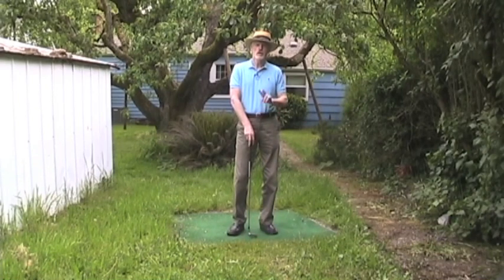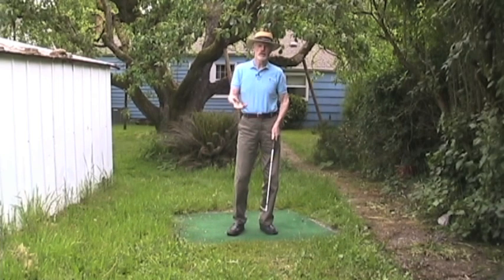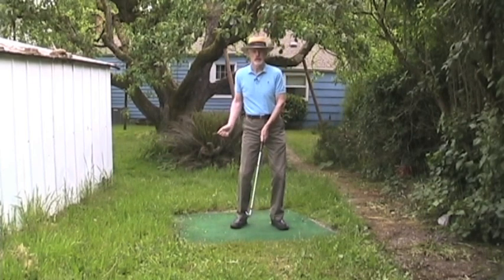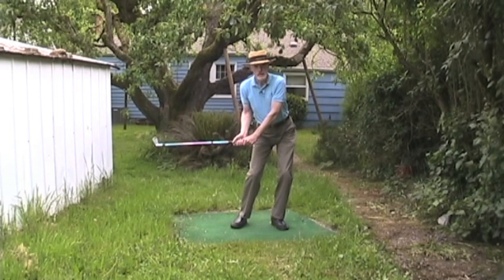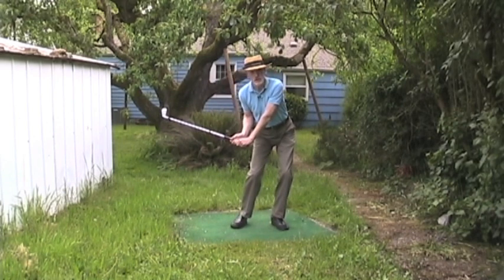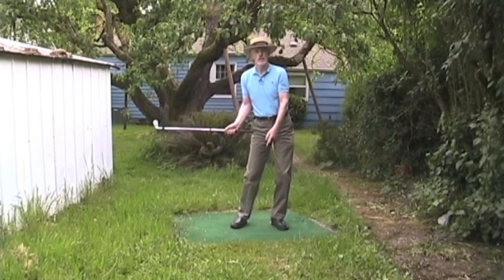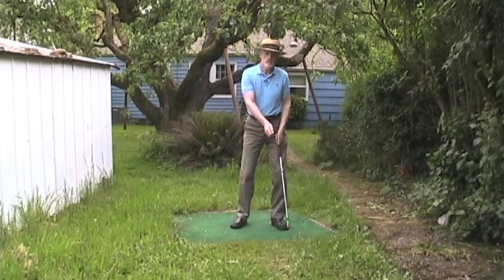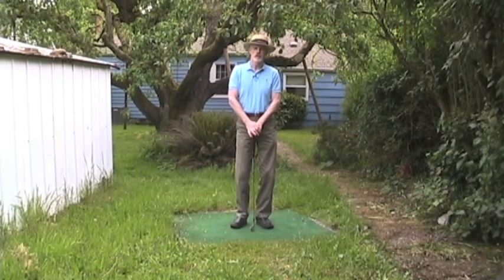Hinging the Wrists In the Backswing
Your wrists hinge in two ways in the golf swing. Every golfer does one of them, but to have a complete golf swing you have to do both. Find out what those ways are and how to do them.